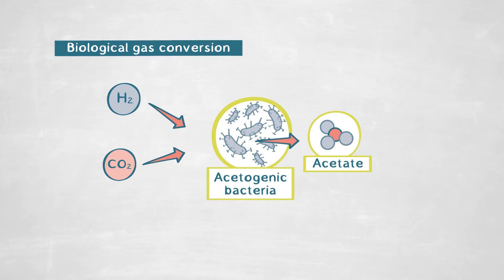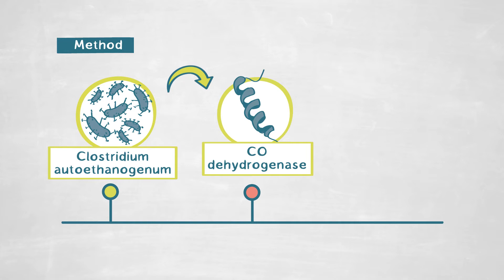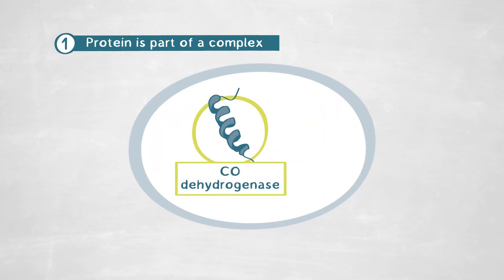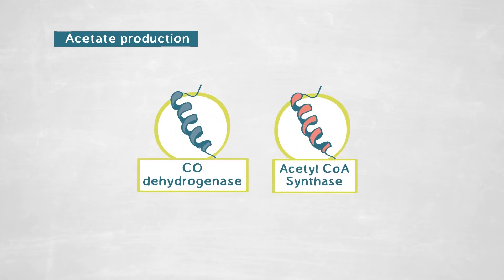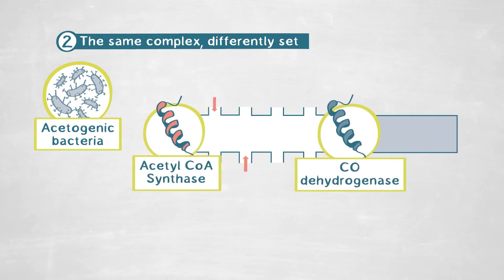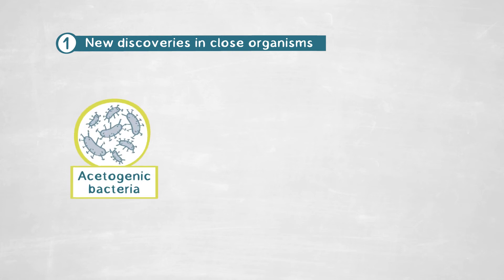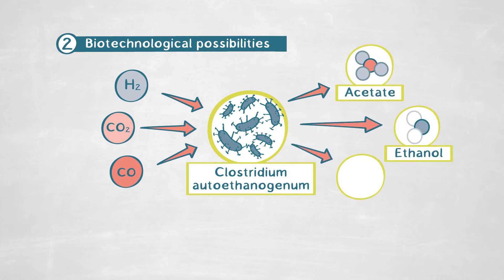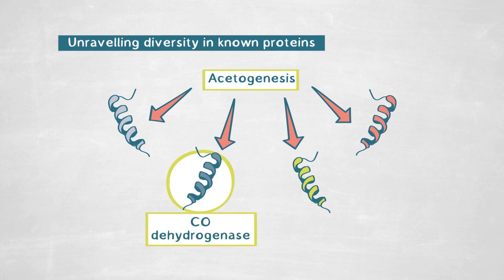Olivier N. Lemaire: How Can Acetogenic Bacteria Process Carbon Monoxide?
When bacteria are used to reduce industrial CO2 emissions via biological gas conversion, the presence of carbon monoxide (CO) causes problems because it is toxic to nearly all organisms. In this video, OLIVIER LEMAIRE explains how a subgroup of acetogenic bacteria directly uses CO to produce acetate. Lemaire analyzes Clostridium autoethanogenum and identifies two key proteins, (CO dehydrogenase and acetyl-CoA synthase) that operate in tandem to enable CO conversion and acetate production. In fact, the organism’s metabolism is shown to be organized around this key process: CO consumption by CO dehydrogenase. Enhanced understanding of these processes will allow us to enhance methods already applied for greenhouse gas reduction but also for green energy production.

Original publication:
 Olivier N. Lemaire and Tristan Wagner (2021): Gas Channel Rerouting in a Primordial Enzyme: Structural Insights of the Carbon-Monoxide Dehydrogenase/Acetyl-CoA Synthase Complex from the Acetogen Clostridium Autoethanogenum. Biochimica et Biophysica Acta (BBA)-Bioenergetics.